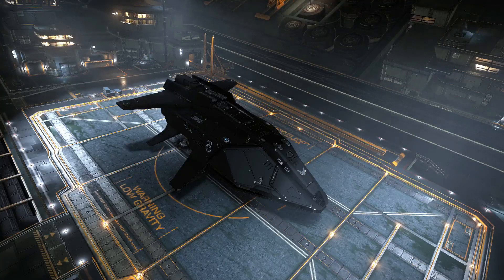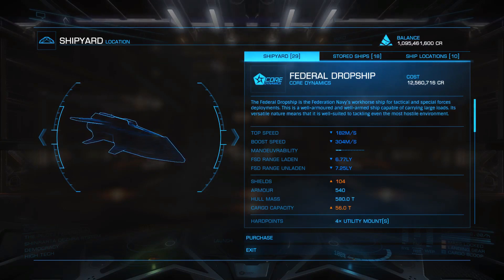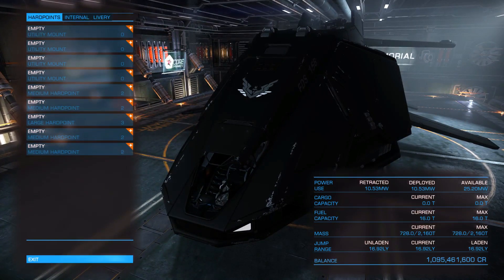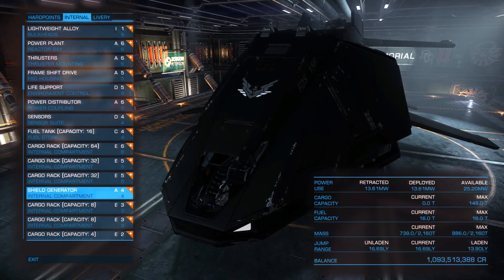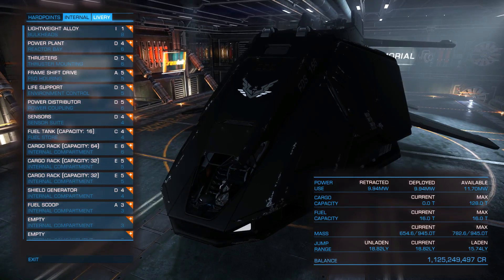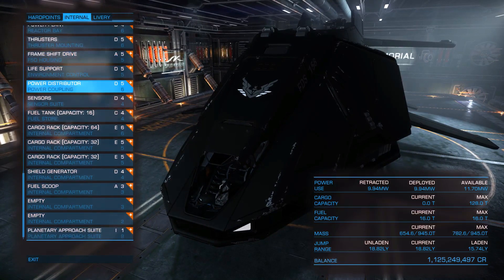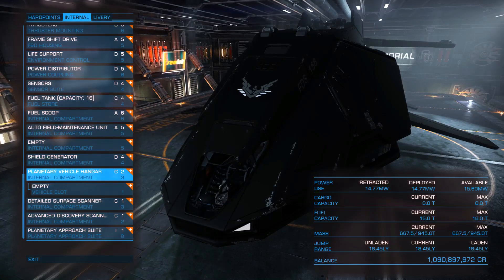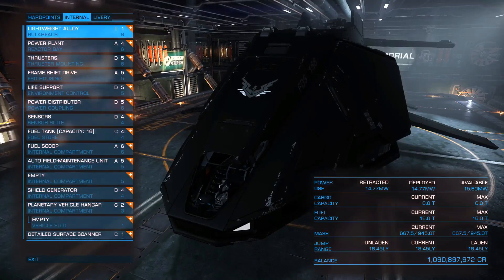Elite Dangerous - Federal Dropship Updated Review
In this Elite Dangerous video we will take another look at the Federal Dropship and see its current capabilities in the different Elite Dangerous activities.

2:17 Loadouts
6:55 Combat Loadout
8:34 Combat

The Horizons Expansion brings a new season in Elite Dangerous and makes it possible for the players to perform planetary landings on airless worlds.